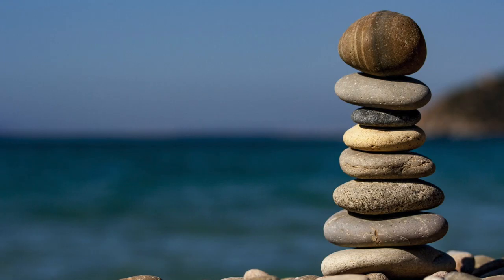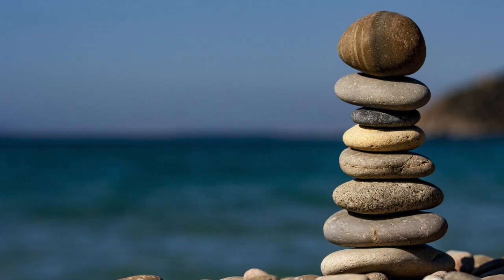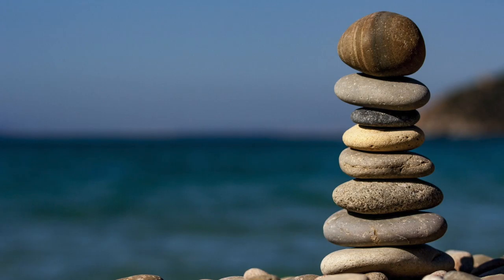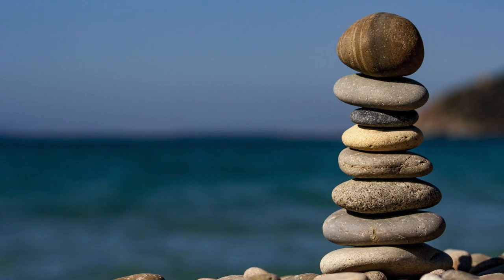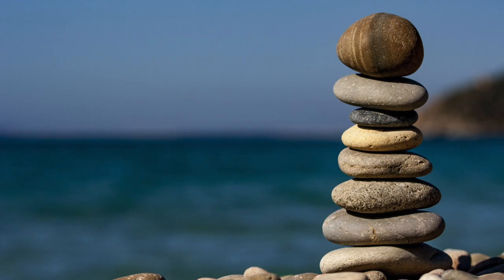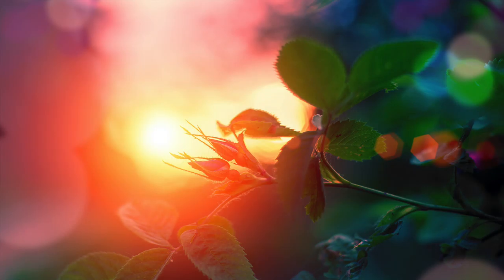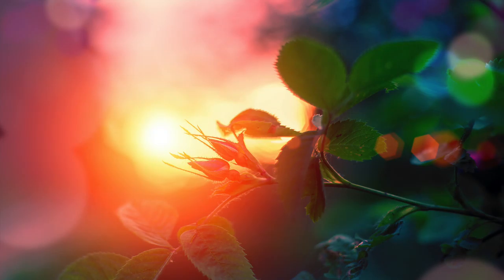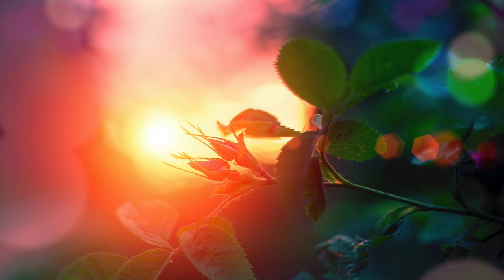Mindfulness Meditation with Laura Moss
Slow down and tune in to your body in this 10-minute meditation facilitated by Sonoma Community Resilience Collaborative trained volunteer Laura Moss.